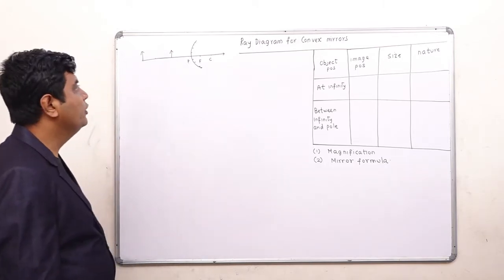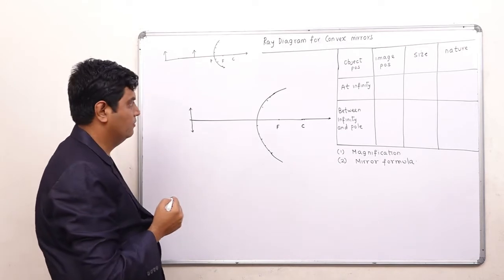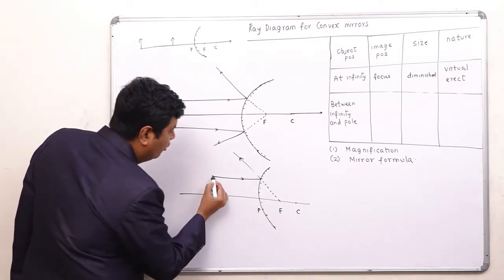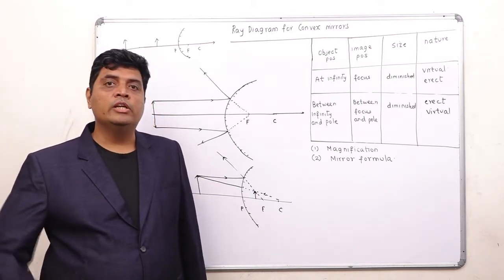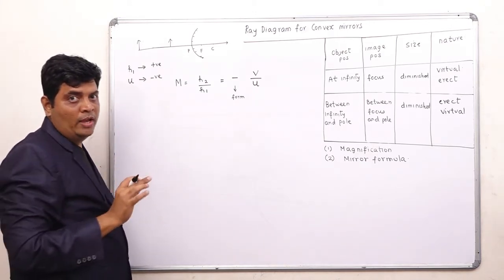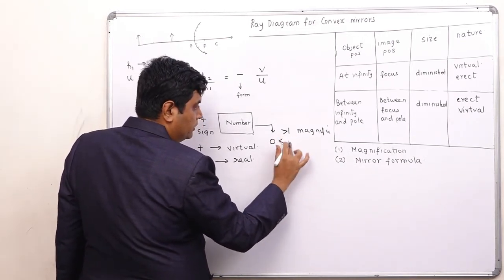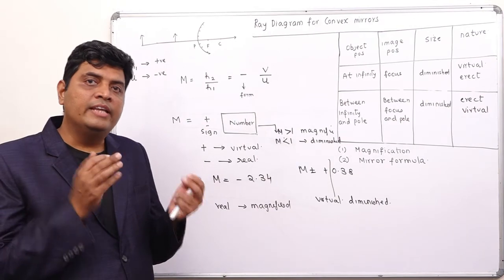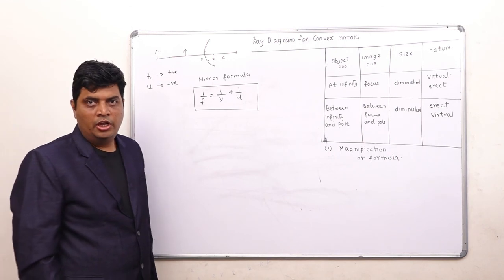RAY DIAGRAM FOR CONVEX MIRROR | MAGNIFICATION | BASIC CONCEPTS-4